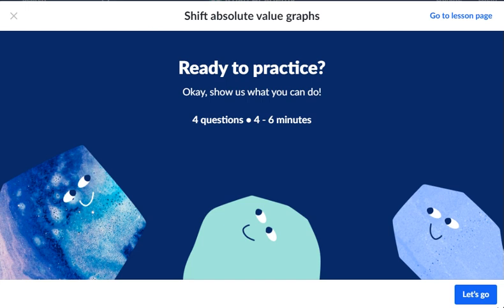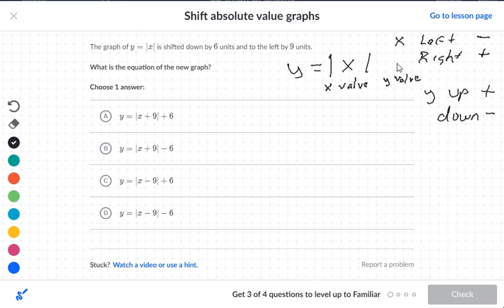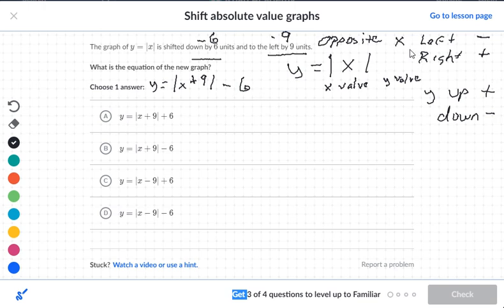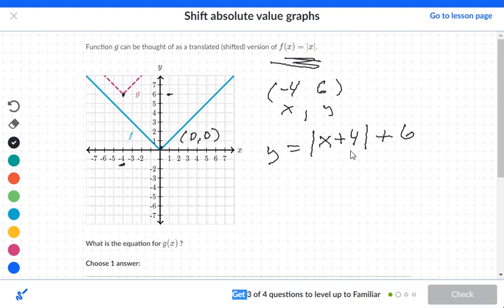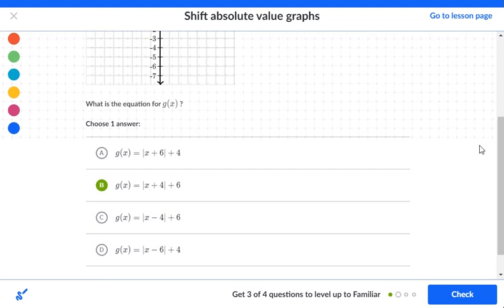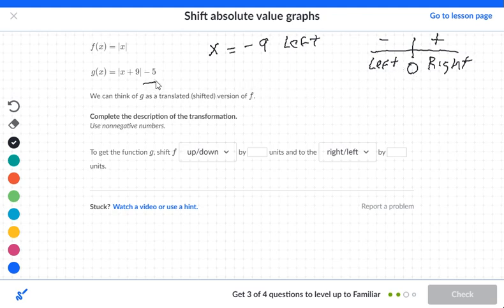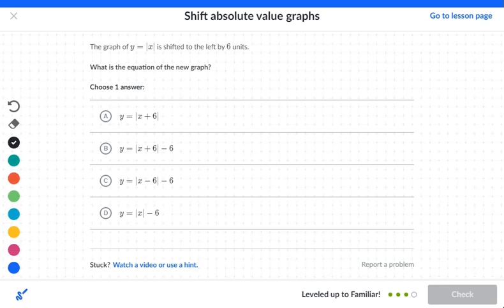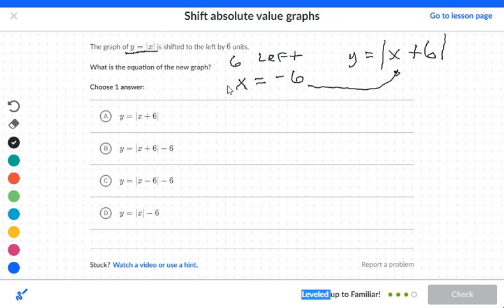Absolute Value & Piecewise Functions - Shift Absolute Value Graphs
Absolute Value & Piecewise Functions Khan Academy Shift Absolute Value Graphs